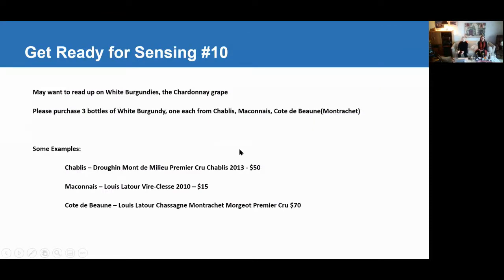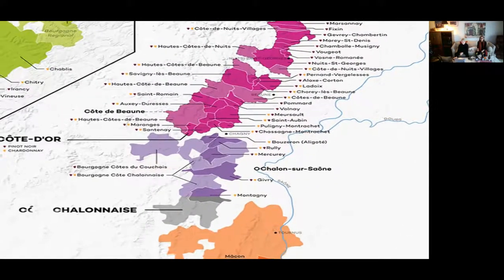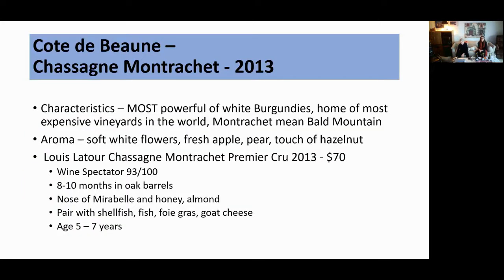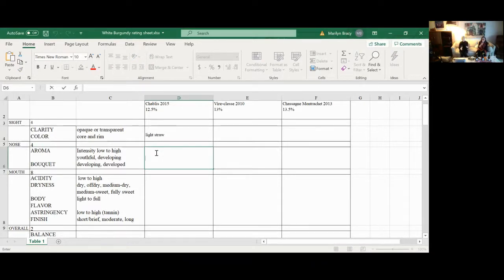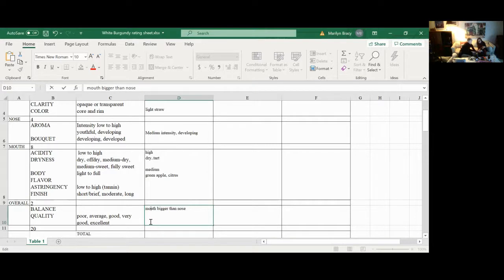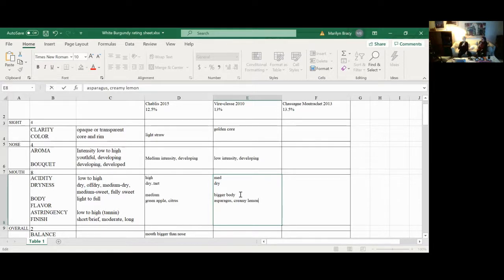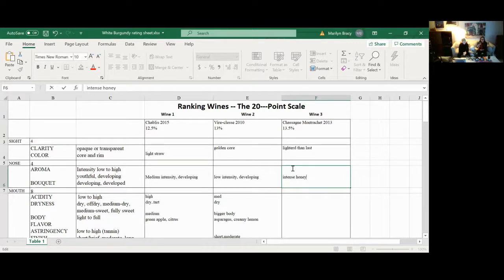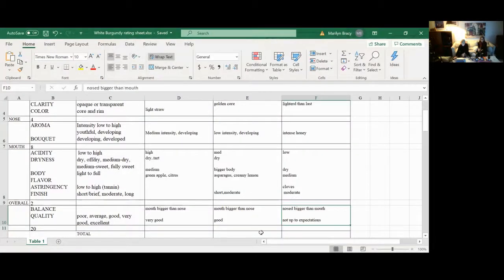Wine Sensing - 10. White Burgundy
This free virtual tasting teaches the wine novice how to recognize and appreciate wines made from the chardonnay grape (a full-bodied white grape) from 3 different sub-regions of the Burgundy region of France while tasting at home with family and friends in an informal setting. (Attendees may want to purchase their wines in advance and attend the introduction.)